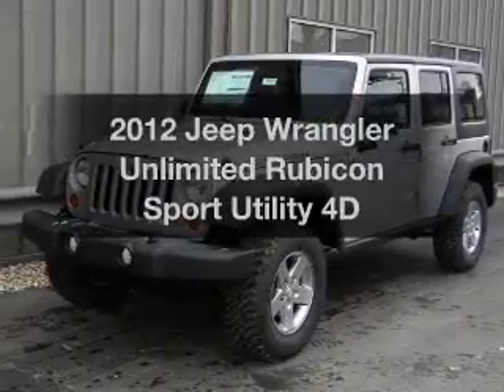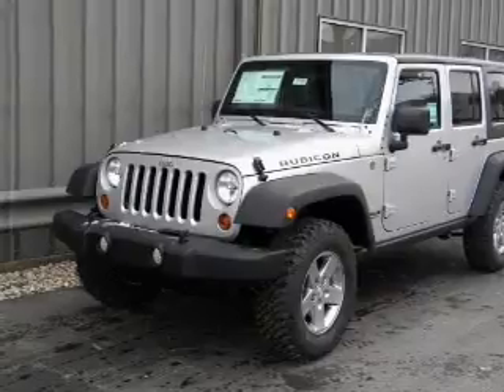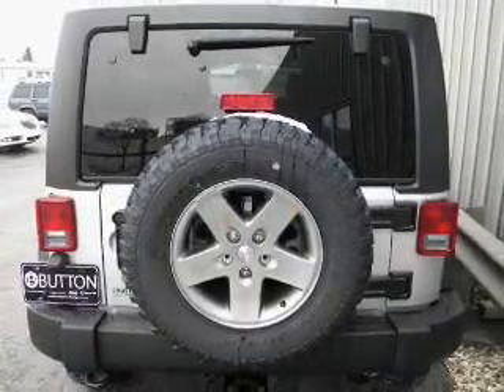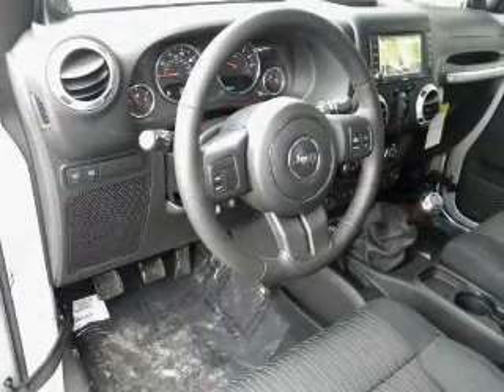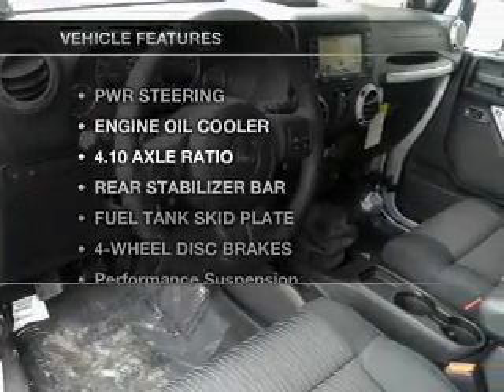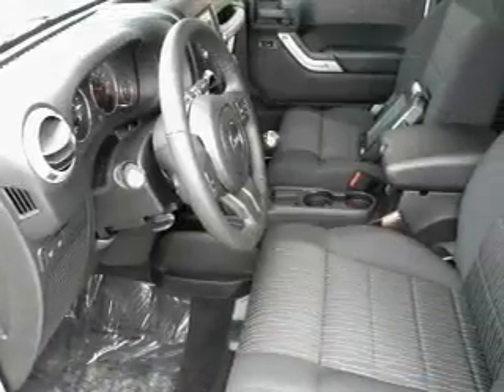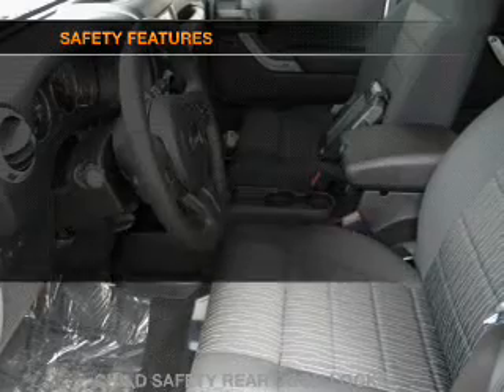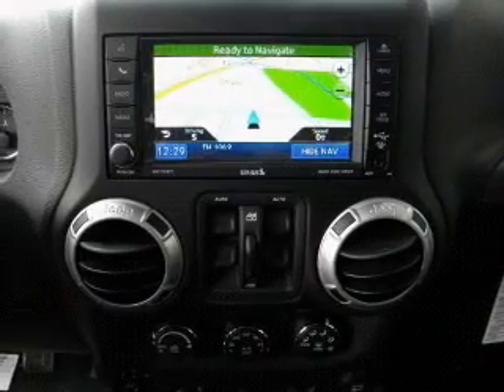2012 Jeep Wrangler - Kokomo IN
Year: 2012
Make: Jeep
Model: Wrangler
Trim: Unlimited Rubicon Sport Utility 4D
Engine: 6 cylinder 3.6 Liter
Transmission:
Color: Bright Silver
Mileage: 12
Address:
1400 East Boulevard